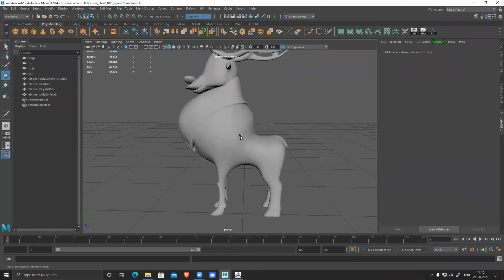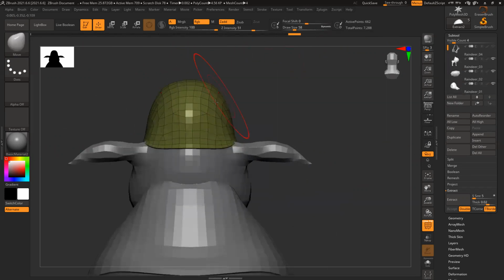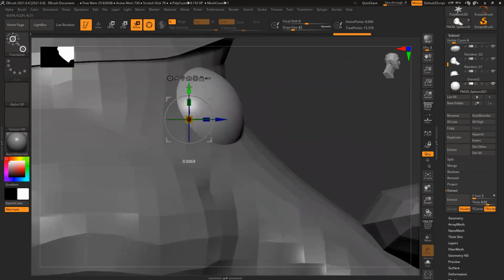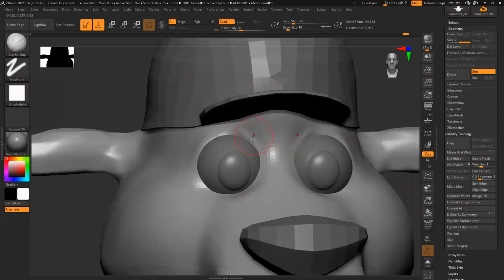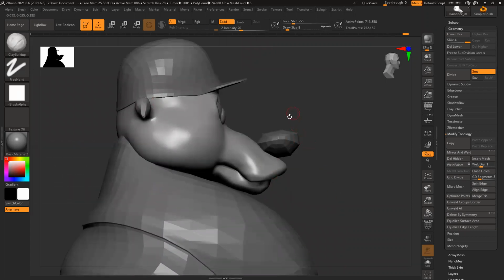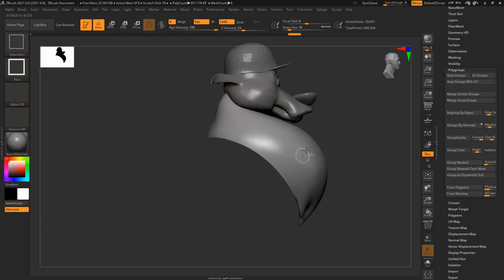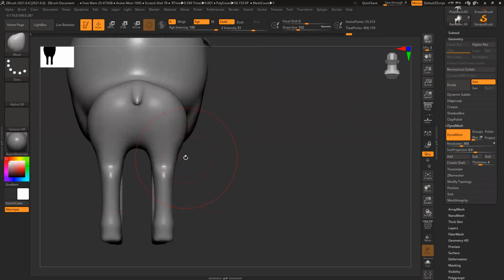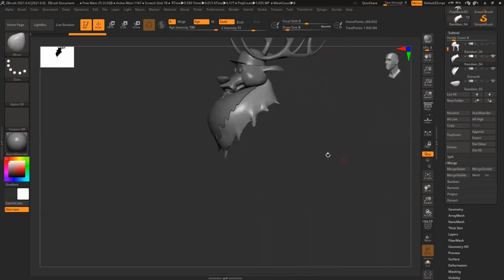2021 06 25 14 06 46 BVA181 Organic Modeling 86933594751